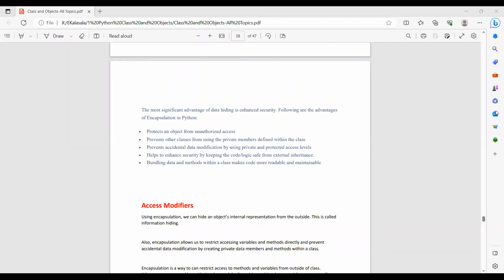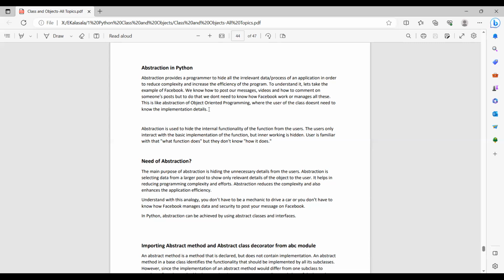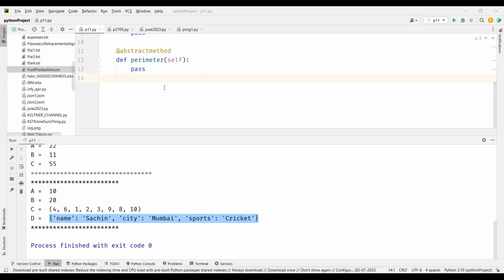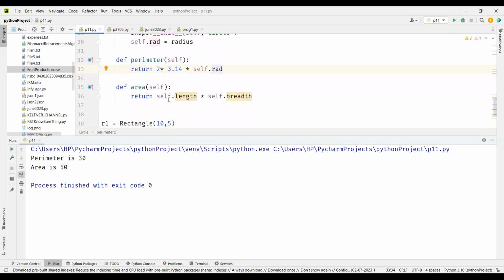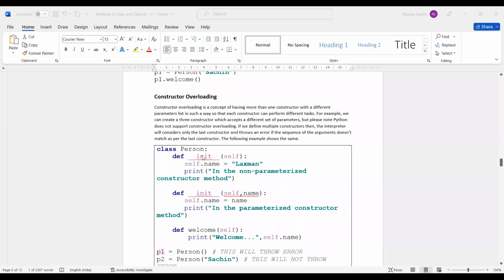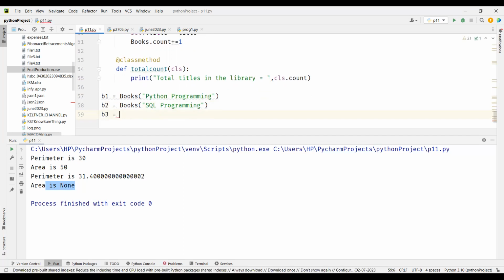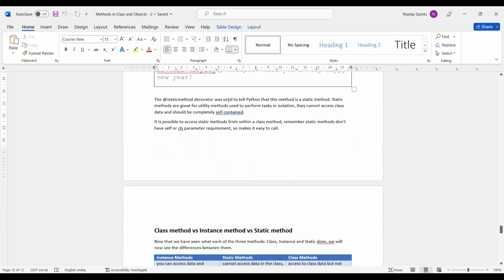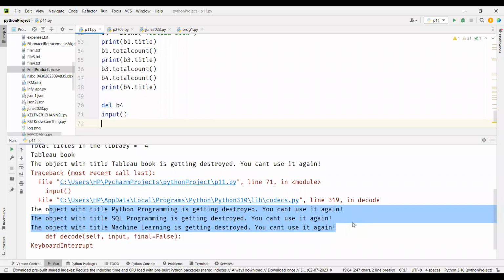DAY 19 TUTORIAL PYTHON: CLASS & OBJECTS REVISION